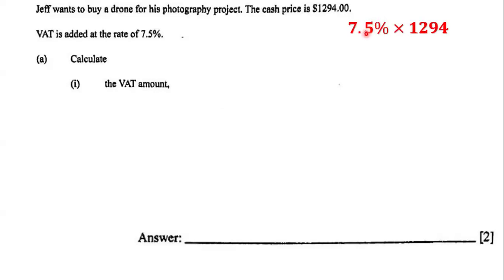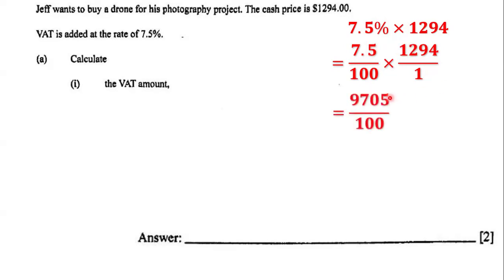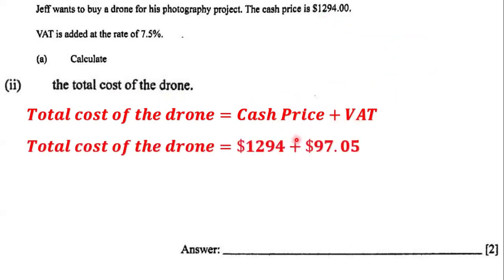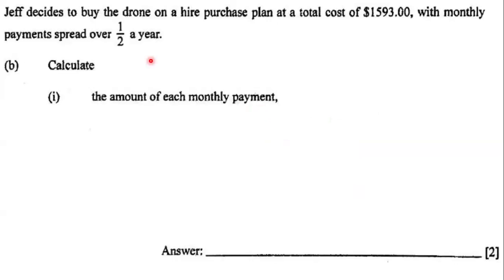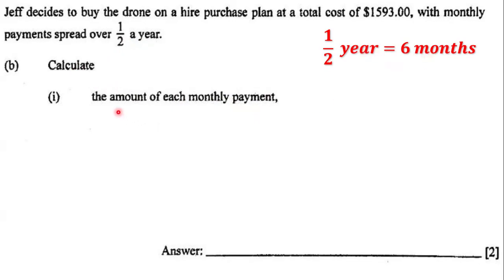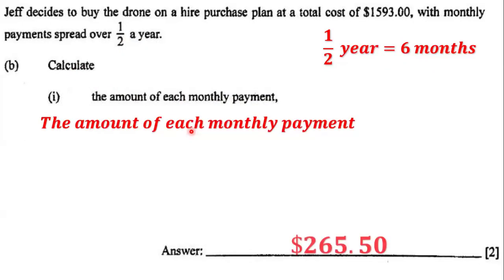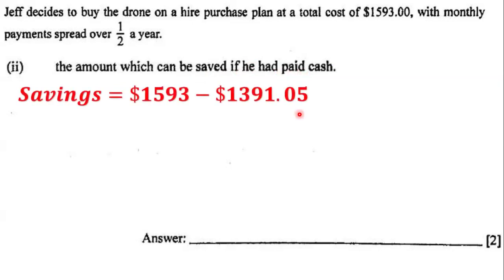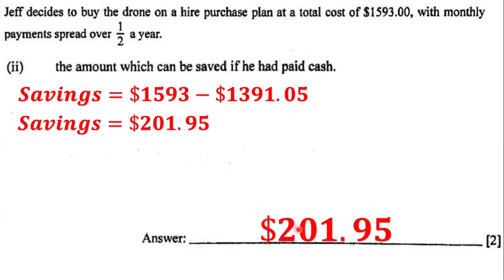Hire Purchase (4)